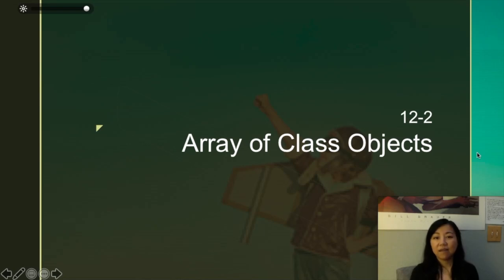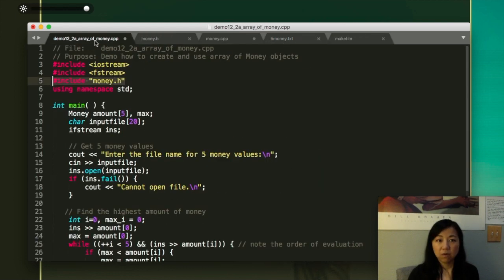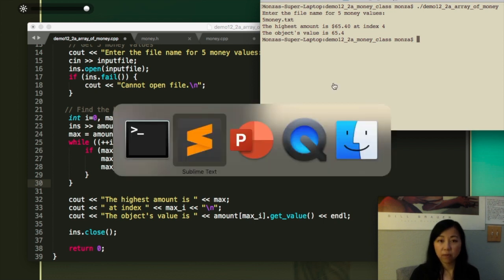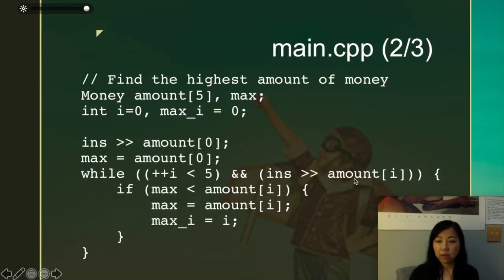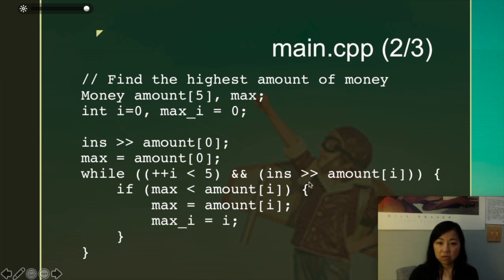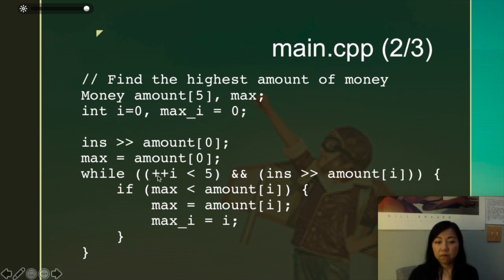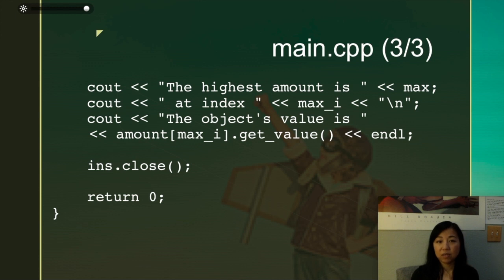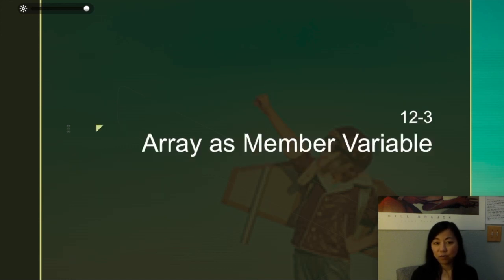Lecture 12-2 Array of Class Objects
Array of Class Objects